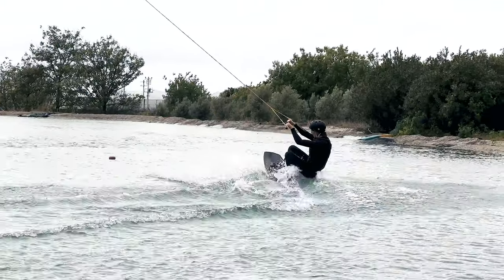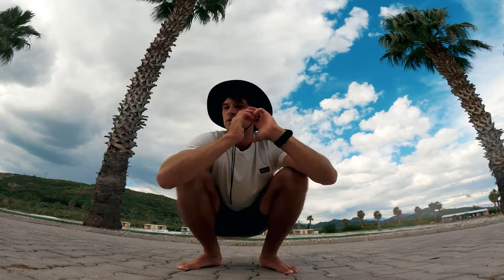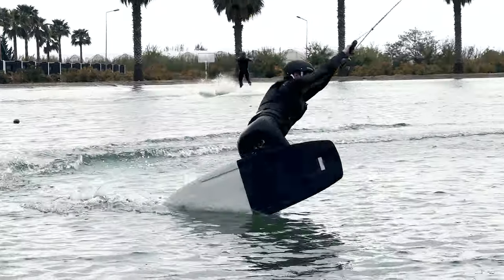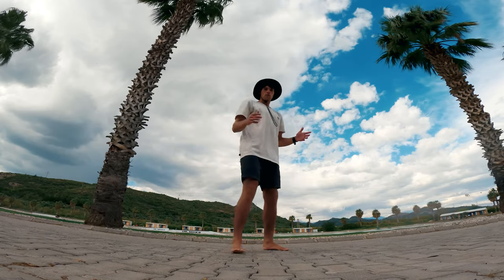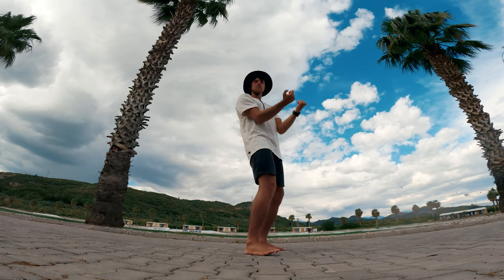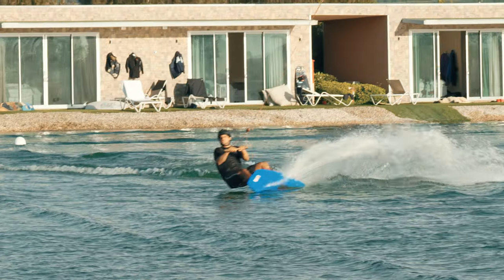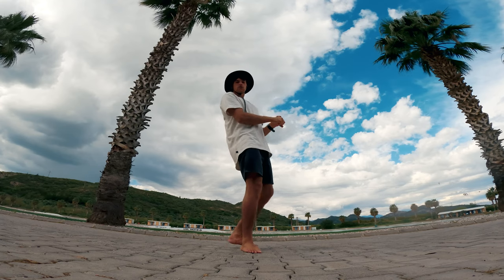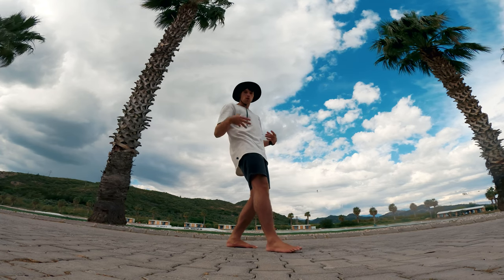Corner Raleys are THE WORST thing in wakeboarding. | Cable Wakeboarding Raley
Learning to raley is a difficult wakeboarding trick. We have seen many people try and learn with system 2.0 corner raleys. Here's why that's the wrong way to learn them!